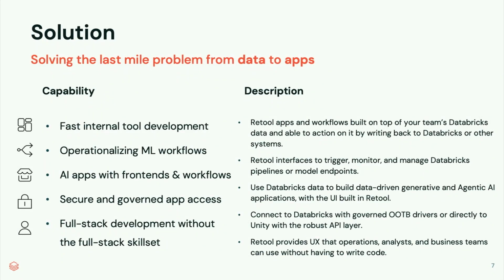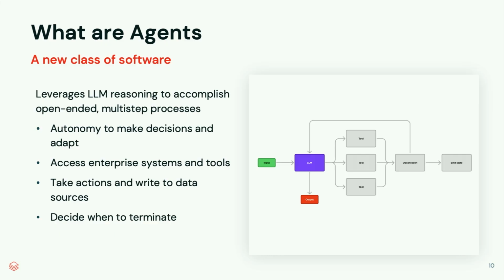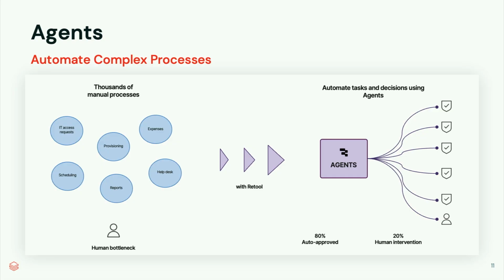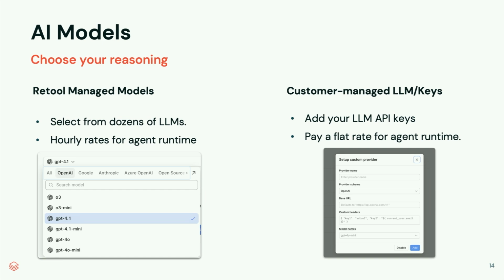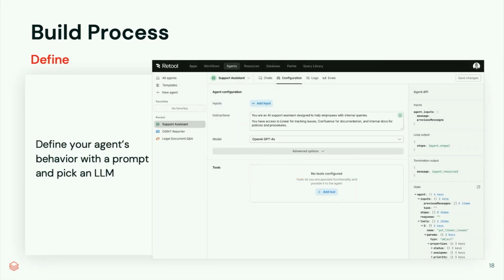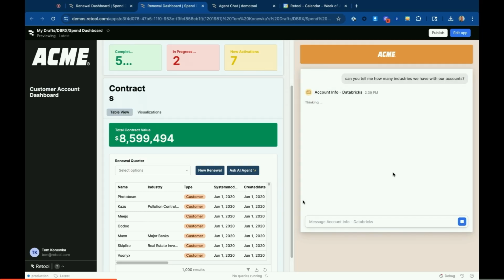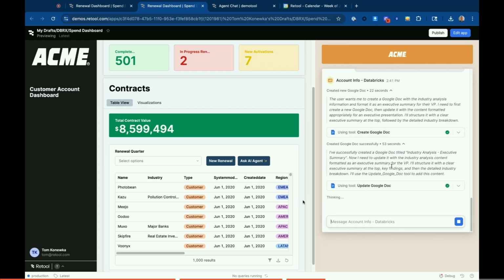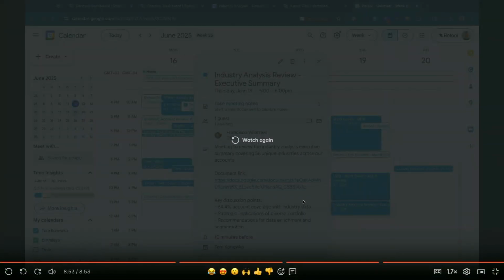Retooling Intelligence: Build Scalable, Secure AI Agents for the Enterprise with Databricks + Retool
Enterprises need AI agents that are both powerful and production-ready while being scalable and secure. In this lightning session, you’ll learn how to leverage Retool’s platform and Databricks to design, deploy, and manage intelligent agents that automate complex workflows. We’ll cover best practices for integrating real-time Databricks data, enforcing governance, and ensuring scalability all while avoiding common pitfalls. Whether you’re automating internal ops or customer-facing tasks, walk away with a blueprint for shipping AI agents that actually work in the real world.